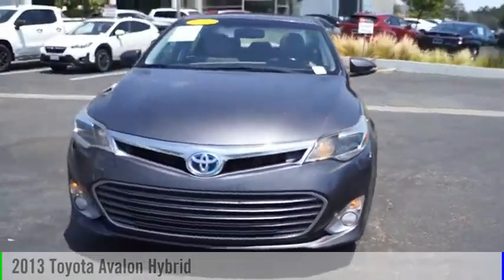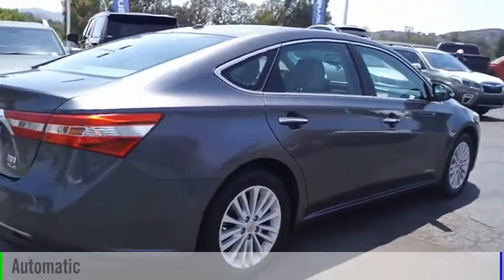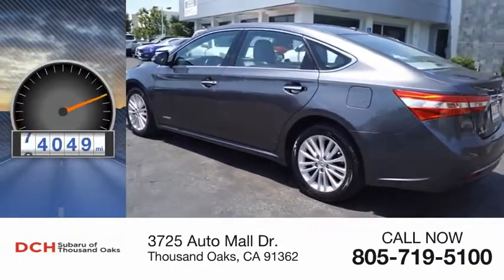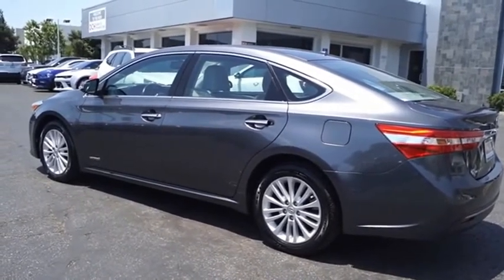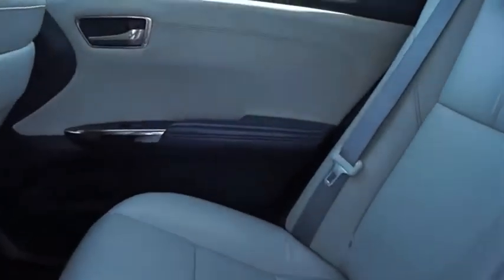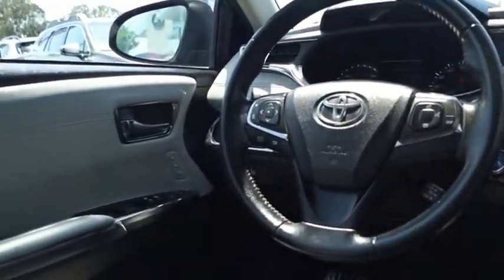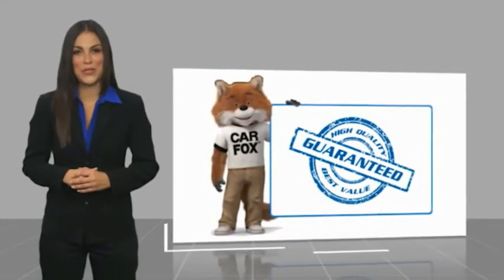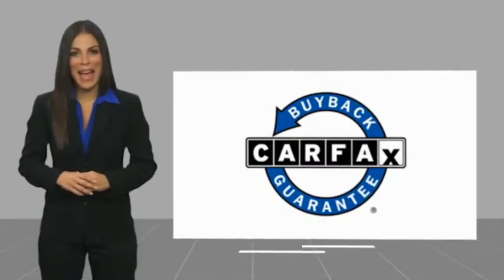2013 Toyota Avalon DU014423A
2013 Toyota Avalon Hybrid

3725 Auto Mall Dr.